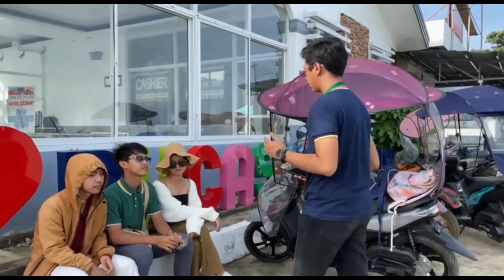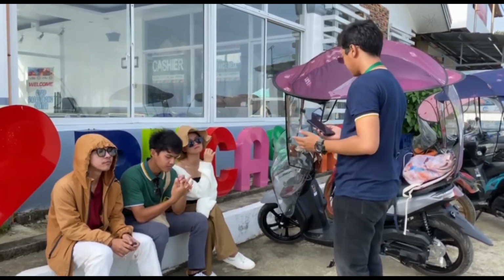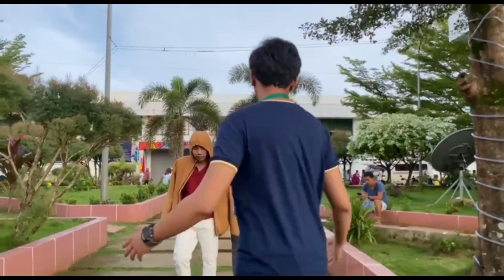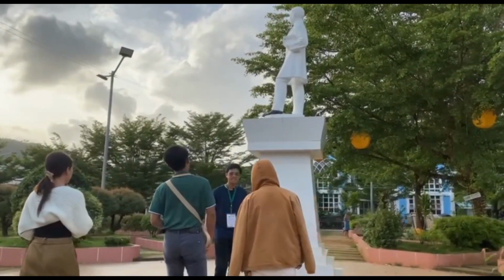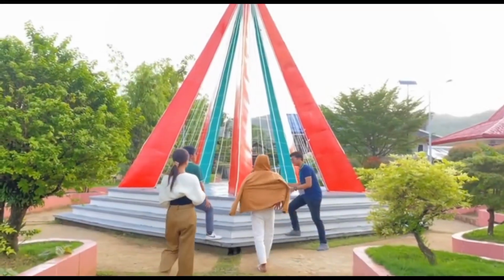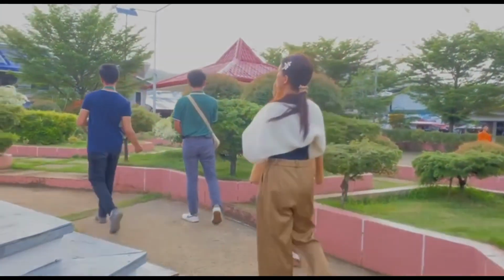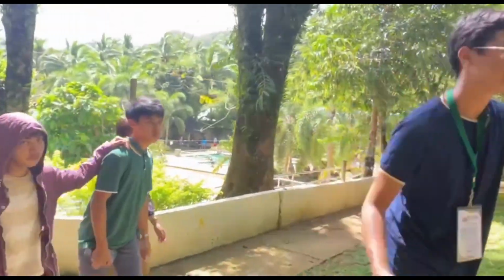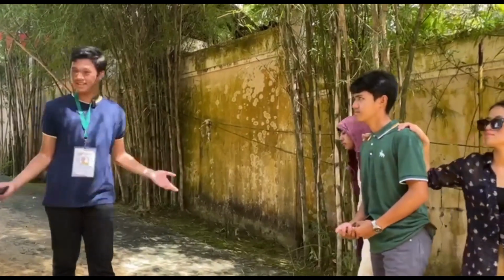Bucas Grande Socorro Mock Tour | Tourism Tour Guide Activity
This video is a mock tour for our Tourism school subject, this is just a school activity and not a professional tour guiding demo. I did not cover the entire places of interest around Bucas Grande Island because we were restricted from going so by our subject teacher. 😊